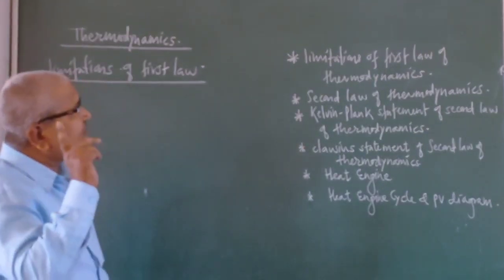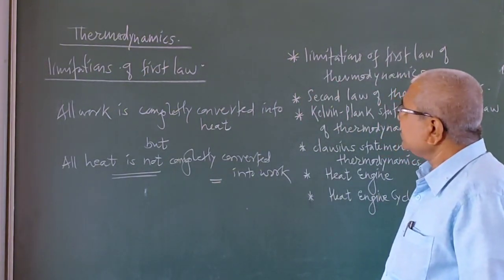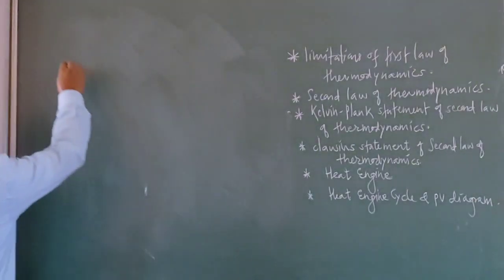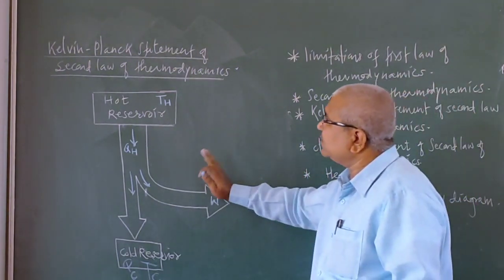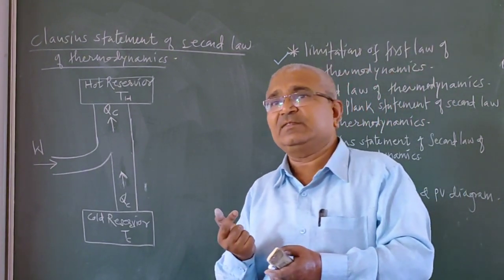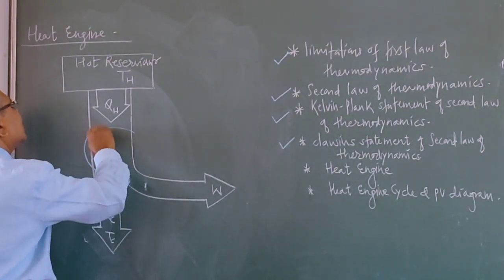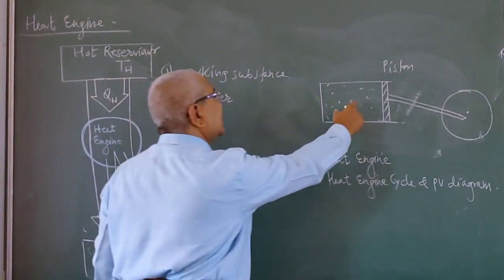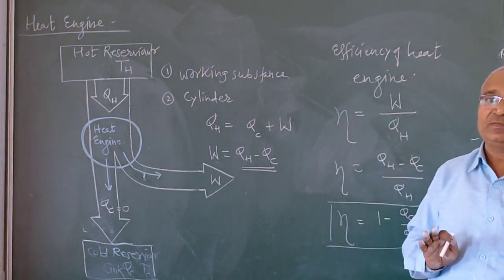12th Science Thermodynamics Heat Engine-1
Points Covered-
1. Limitation of First Law of Thermodynamics
2. Second Law of Thermodynamics
3. Kelvin-Plank Statement of Second Law of Thermodynamics
4. Clausius Statement of Second Law of Thermodynamics
5. Heat Engine